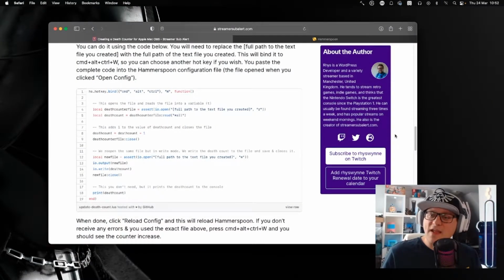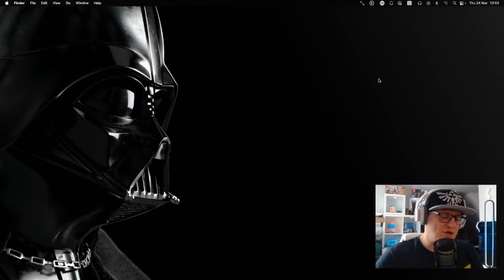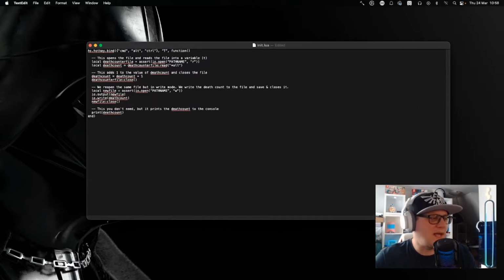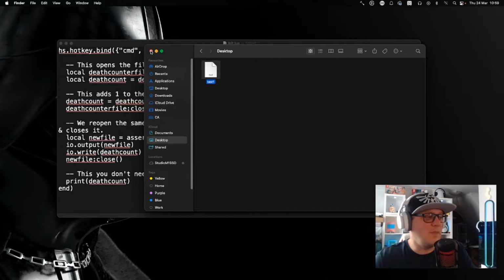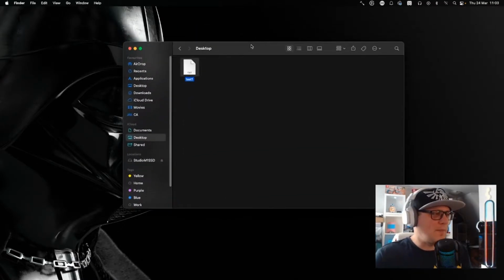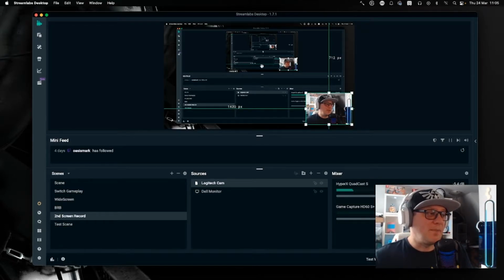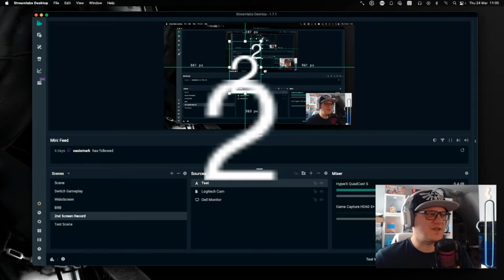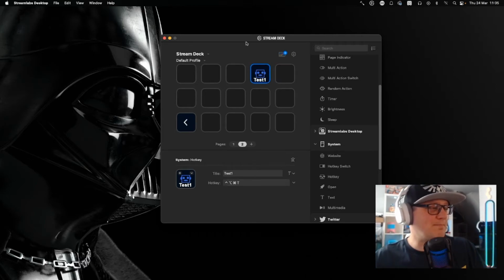HOW TO add a counter to OBS or Streamlabs on Mac OS. Death win shiny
In this video I walk yo thorough how to easily add a shiny, death, win counter to your Streamlabs or OBS software with automatic updating via hotkeys or using an Elgato Stream Deck, all on Mac OS software.

Go visit and sub to his twitch/join his discord.

Copy this code :

hs.hotkey.bind({"cmd", "alt", "ctrl"}, "W", function()

  -- This opens the file and reads the file into a variable (t)
  local deathcounterfile = assert(io.open("[full path to the text file you created]", "r"))
  local deathcount = deathcounterfile:read("*all")

  -- This adds 1 to the value of deathcount and closes the file
  deathcount = deathcount + 1
  deathcounterfile:close()

  -- We reopen the same file but in write mode. We write the death count to the file and save & closes it.
  local newfile = assert(io.open("[full path to the text file you created]", "w"))
  io.output(newfile)
  io.write(deathcount)
  newfile:close()

  -- This you don't need, but it prints the deathcount to the console
  print(deathcount)
end)

USEFUL LINKS

0:00 Intro
1:42 Adding code
7:33 Adding to Stream Deck